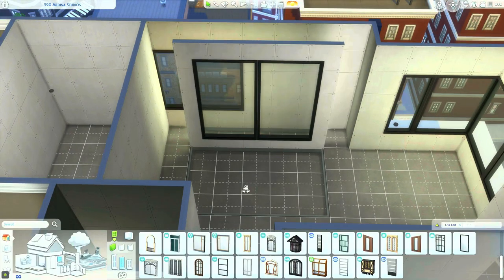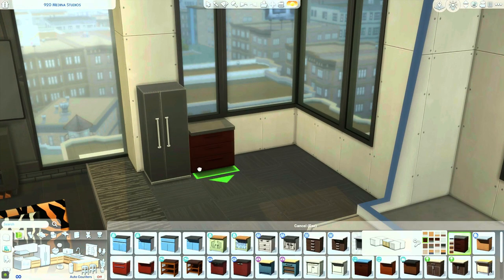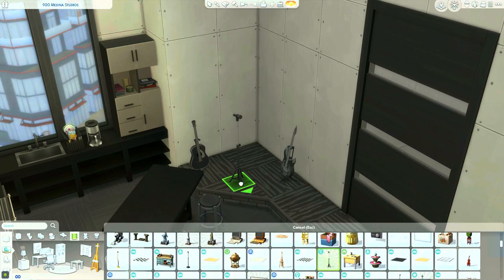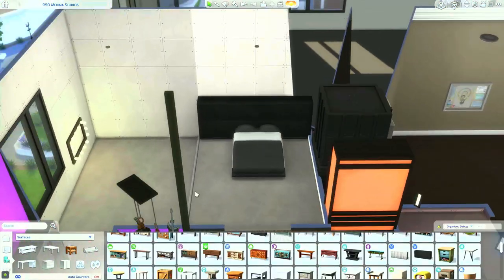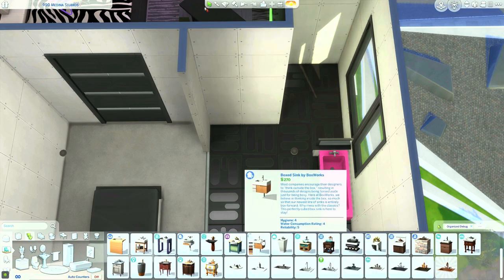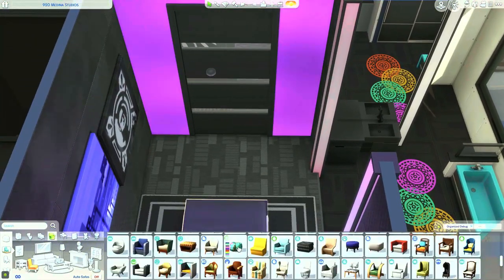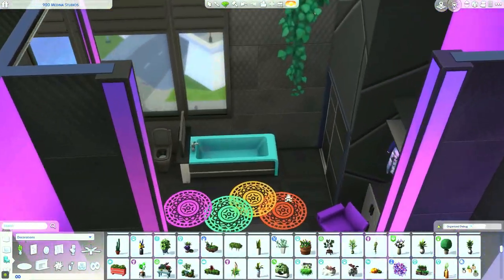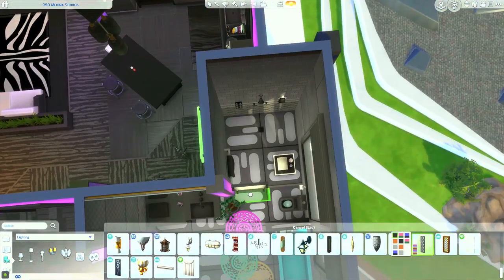cyberpunk 2077 inspired apartment - the sims 4 - speed build - no cc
in today's speed build, i built a cyberpunk 2077 inspired apartment in the sims 4! this apartment is inspired by the apartments in Night City from Cyberpunk 2077!

* important links *

origin ID: luccaowens
gallery hashtag

* cc creators i frequent *

* must have build mods *

* reshade presets *